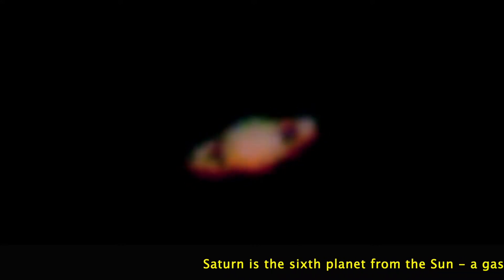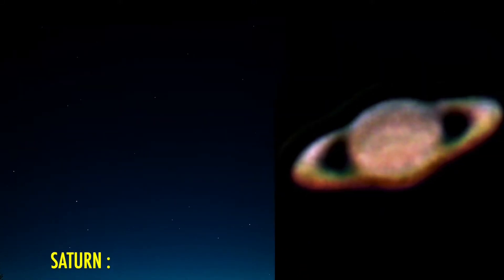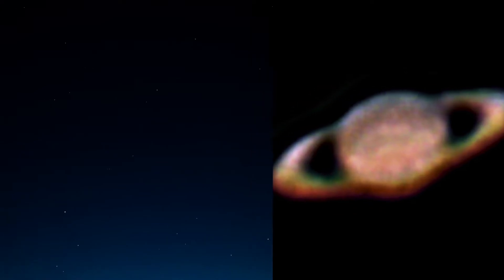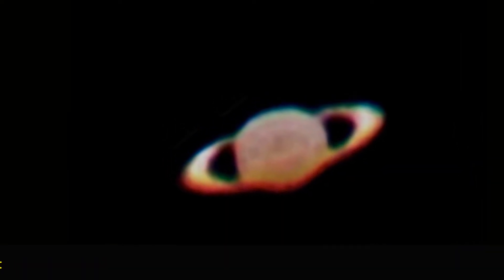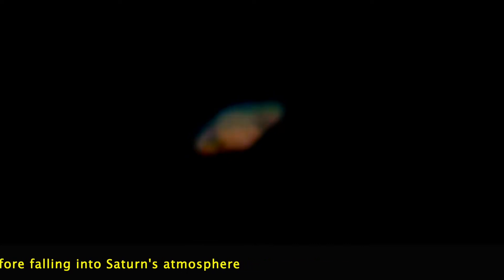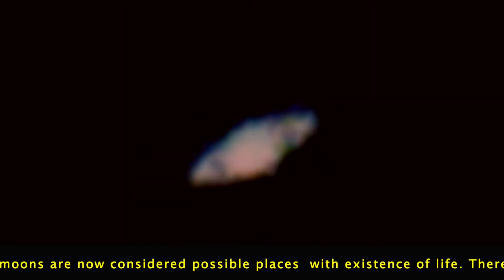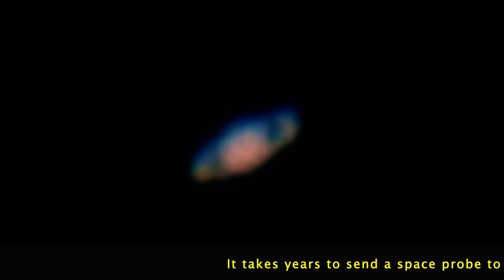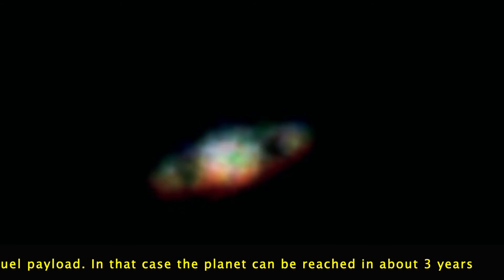A Closer Look at Saturn - Using Celestron C90 MAK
Virtual Pathfinder video "A Closer Look at Saturn - Using Celestron C90 MAK", produced 18 July 2021. Music by The Infinite Wave. This video is about the planet Saturn, along with some images shot through a Celestron C90 MAK Telescope. The camera used for the photos and videos, is a mirrorless micro four thirds camera - Olympus OM-D E-M5 MkII.